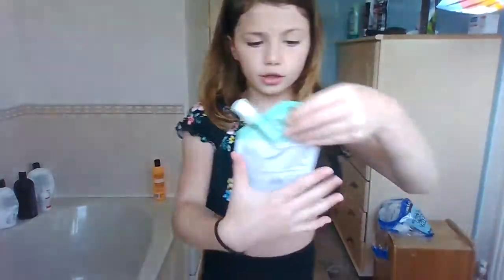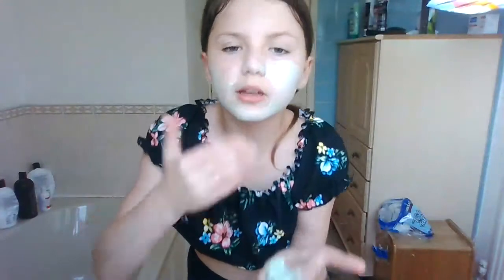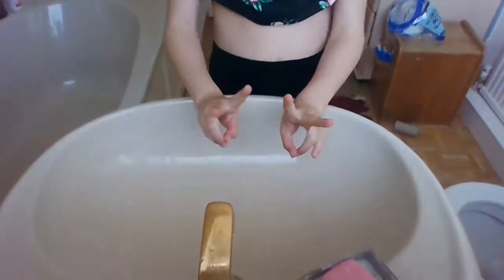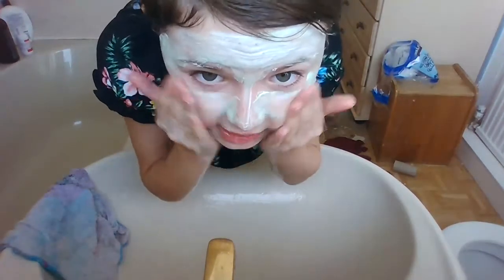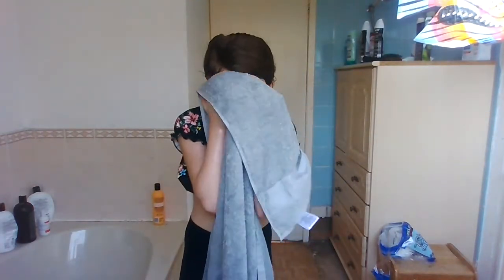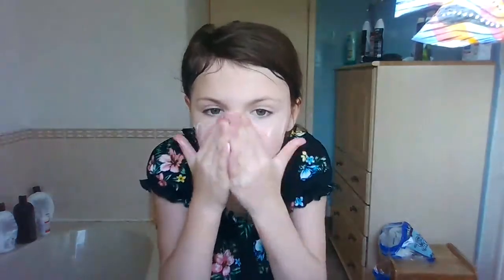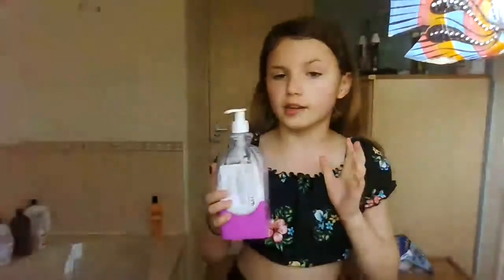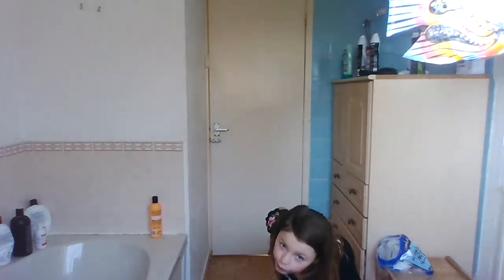my skincare part 2 lol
my last vid was badly made and i thought it want clear